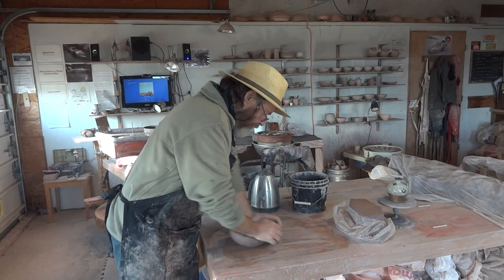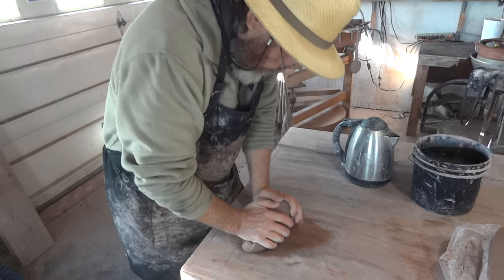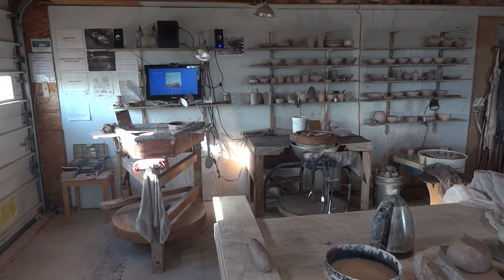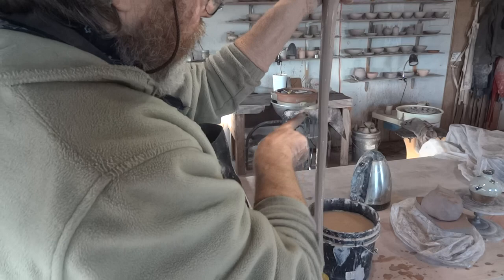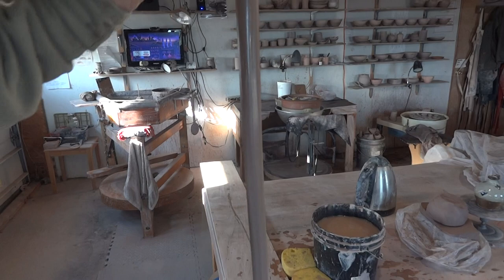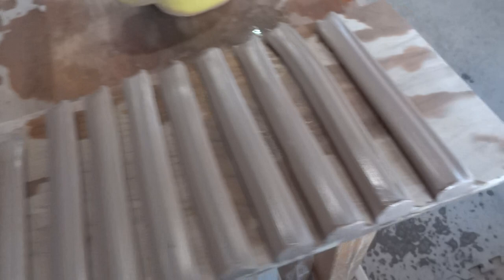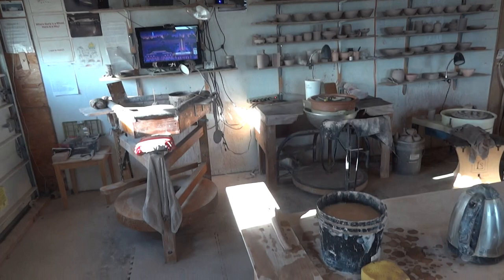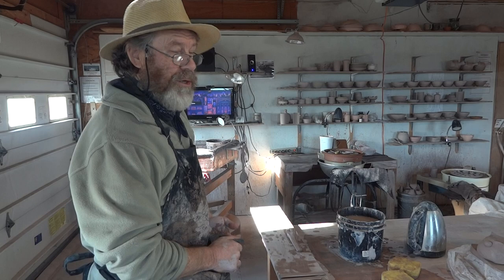How to 'pull' a handle for a mug, tips etc... with Simon Leach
Check website for in person 2022 workshops.
The 'healing wheel'..it's a revolution !
Join us on Zoom for a 'Zoomclay' class direct into your studio ...check website for details.
"Keep practicing !"